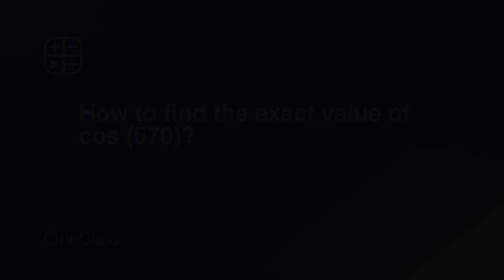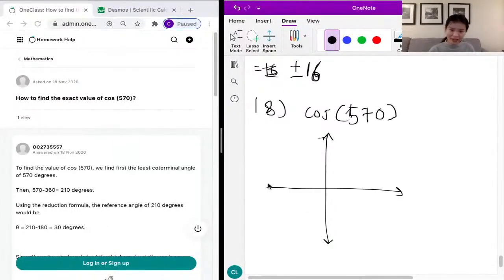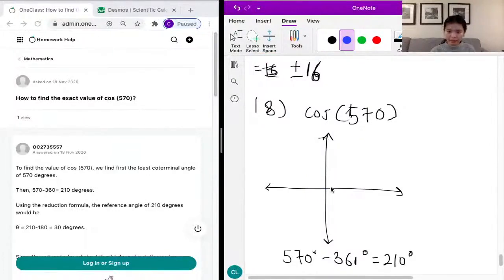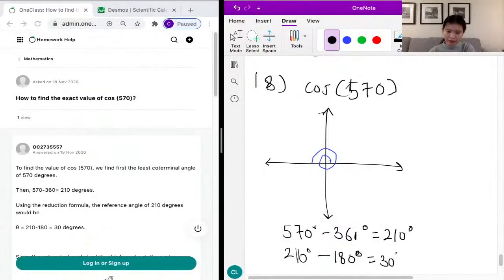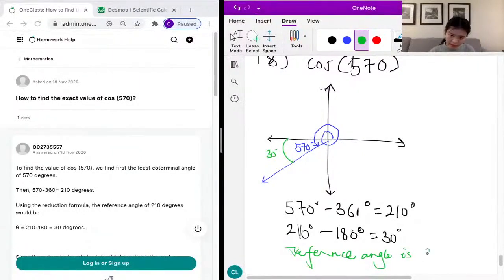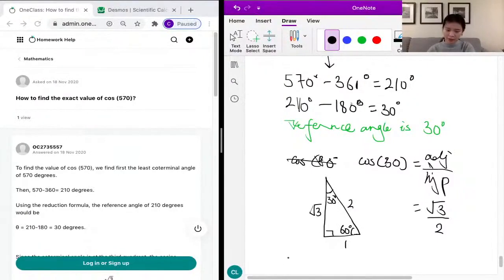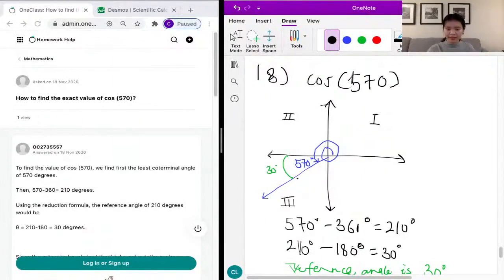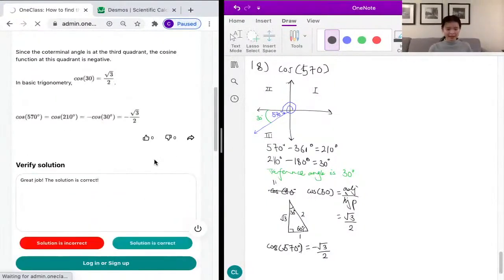How to find the exact value of cos 570?